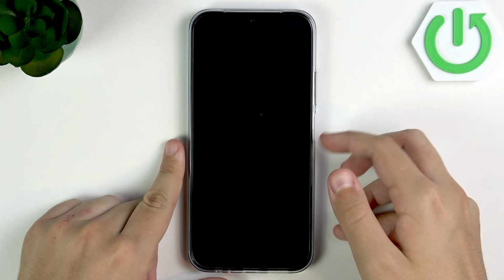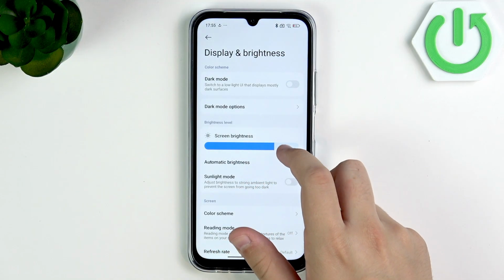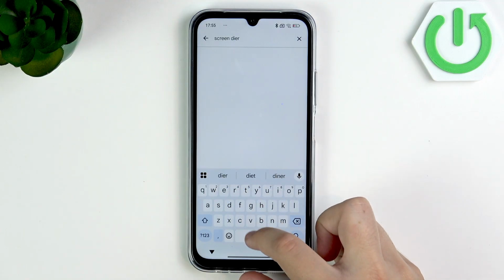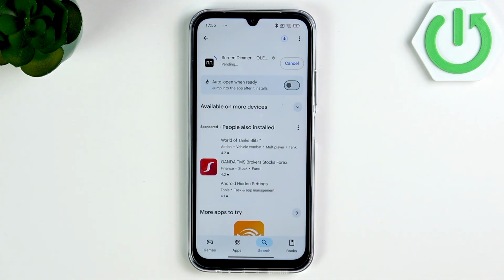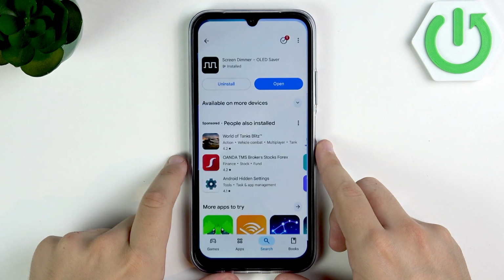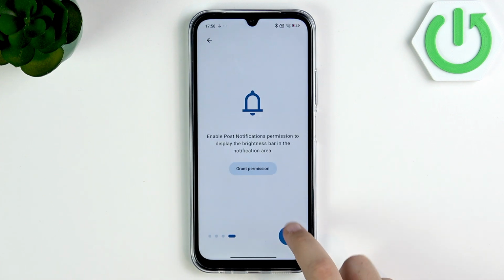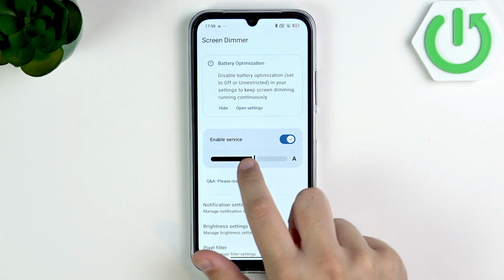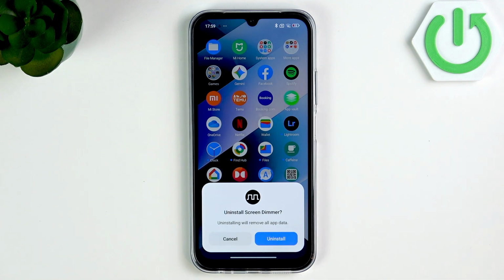POCO C85 – How to Fix Screen Flickering Issue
If your POCO C85 screen is flickering or showing brightness problems, this video will help you solve it step by step. We’ll show you how to adjust the display brightness settings, turn off automatic brightness, and use the OLED Saver app to reduce flickering on your POCO C85. You’ll learn how to install the app, grant the necessary permissions, and manage your screen brightness for a smoother experience. These easy solutions can help fix screen flicker and make your POCO C85 display more comfortable to use.

How to fix screen flickering on POCO C85?
How to use OLED Saver app on POCO C85 to stop flickering?
Where are the display brightness settings on POCO C85?

0:00 Introduction
0:06 Adjusting brightness settings
0:22 Disabling automatic brightness
0:35 Installing OLED Saver app
1:10 Granting permissions to OLED Saver
1:28 Using OLED Saver to control brightness
2:34 Uninstalling the app if needed
2:51 Final tips and outro